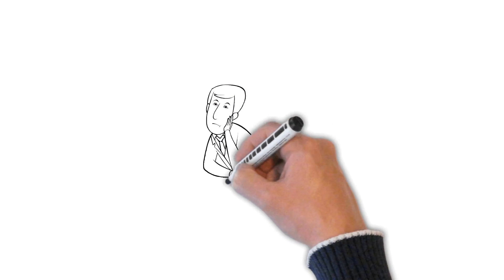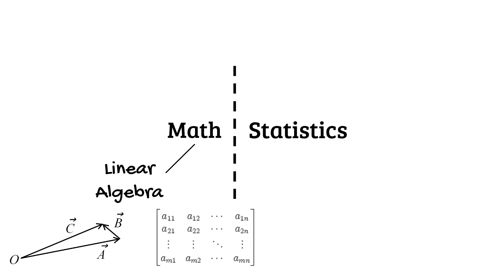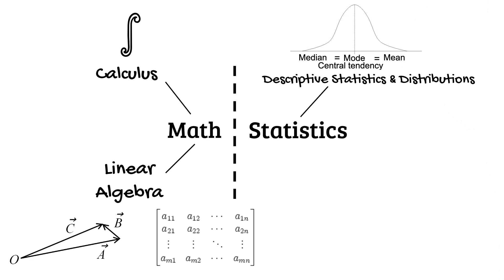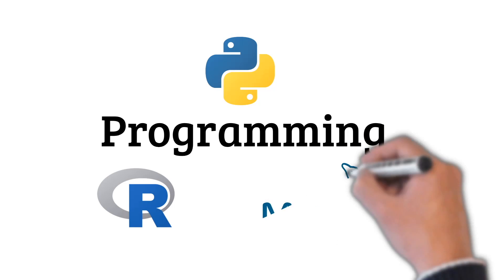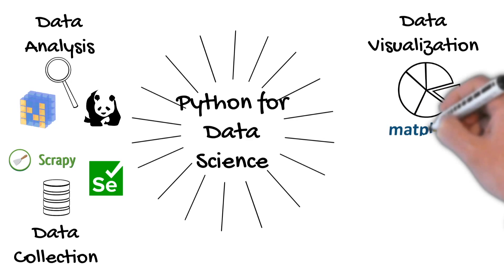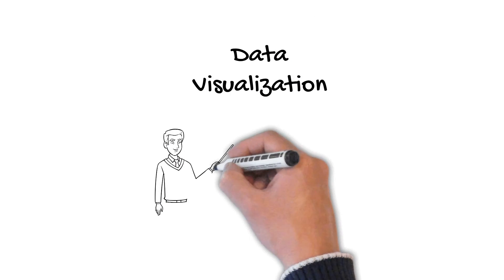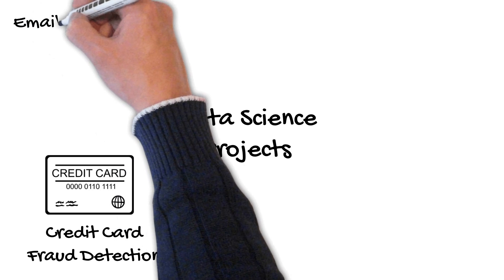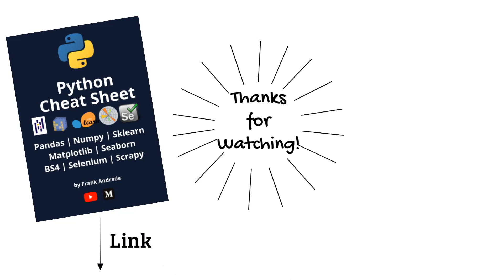How to Learn Data Science in 2022 | Explained in 5 Minutes [Roadmap]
Hi everyone! In this video, I will show you all the stuff you need to learn to become a data scientist in 2022.

Content:
0:00 Data Science Roadmap
0:31 Math & Statistics for Data Science
2:21 Programming Skills for Data Science (Python and SQL)
4:05 Data Visualization Tools used in Data Science
4:41 Data Science Projects